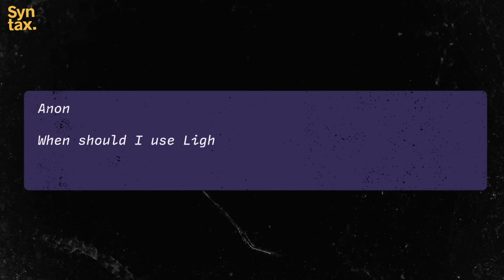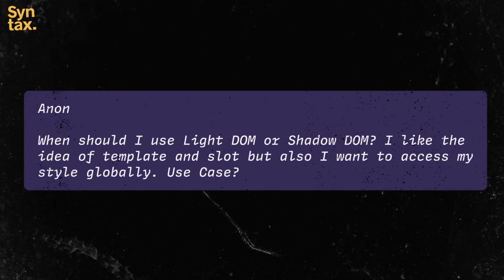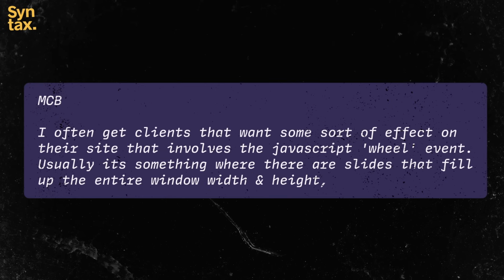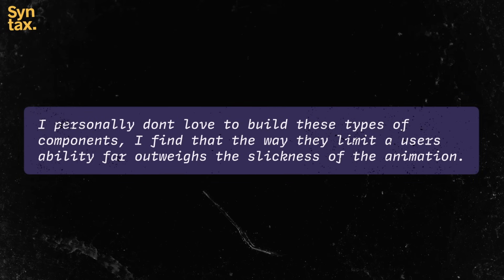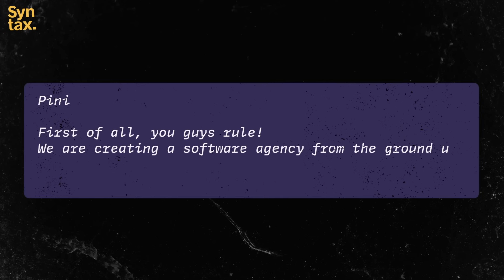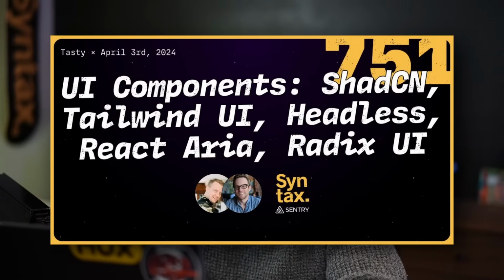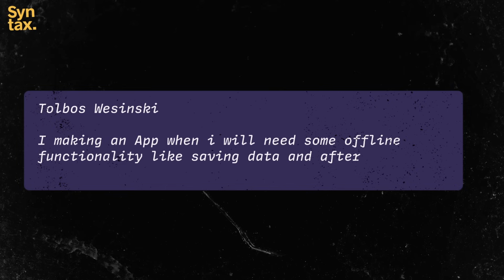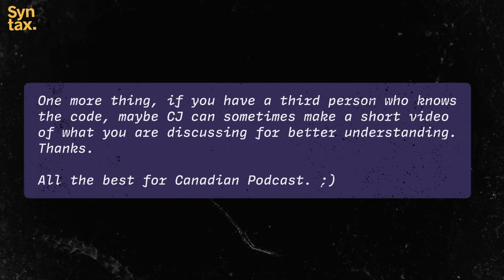Is Gatsby Dead? Shadow Dom, AI Summaries, Self Hosting - Listener Questions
Scott and Wes serve up answers to community questions, from navigating Light DOM vs. Shadow DOM to diving into tools for data extraction. Plus, they dish out insights on Gatsby in 2024, utilizing JavaScript 'wheel events', and explore the possibilities of hosting a website at home.

Show Notes

00:00 Welcome to Syntax!
00:51 Brought to you by Sentry.io.
01:17 When should I use Light DOM or Shadow DOM?
03:43 Do you know of any good tools for extracting data/content from Markup/HTML?
08:29 Wanted to ask you guys your opinion on the state of Gatsby in 2024.
15:05 Please get the Goodhertz creator on the pod! Would be a great show.
16:34 Effects that involve the JavaScript 'wheel' event.
23:15 Best tool for rapidly creating UI from the ground up.
27:44 Wes, what's with your frame rate?
32:31 Is there any way to host a whole website setting on my PC at home?
36:52 Offline functionality like saving data and syncing data to database?
39:41 Creating a GPT-like tool that can listen to long audio files.
43:51 Sick Picks.